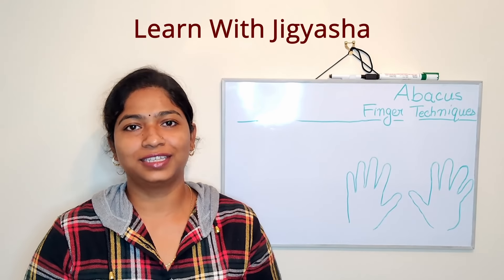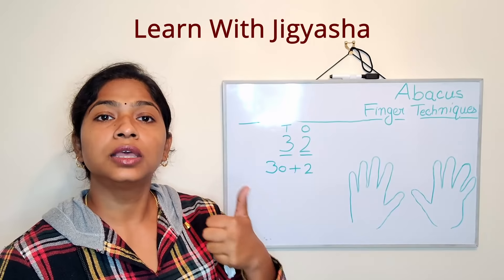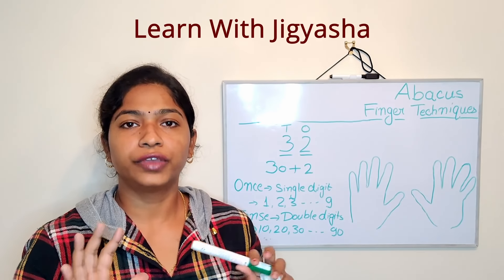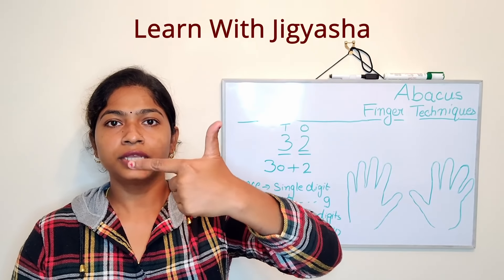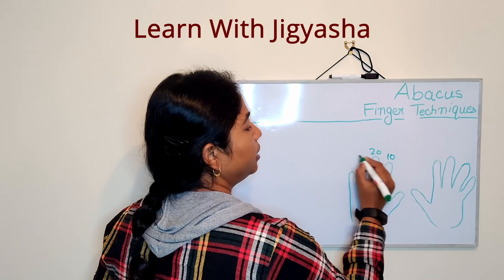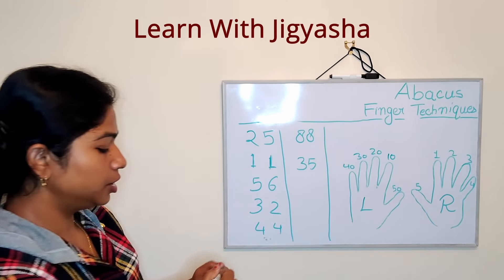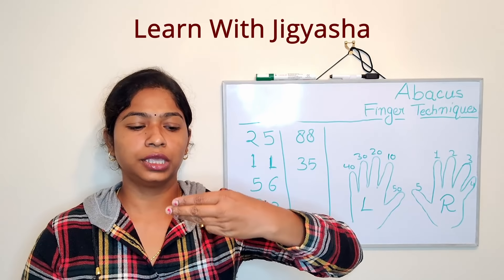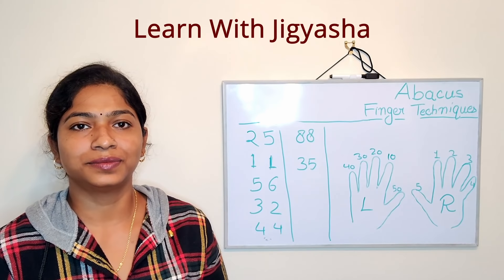Abacus tutorials for beginners || Basic concepts || Finger Techniques of Abacus || Making Maths Easy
This is Abacus Finger Techniques Lecture 1, which covers basic concepts and finger representation of numbers. In all, there will be series of 3 lectures to understand and practice the basics of the Abacus on fingers. These techniques will serve as the base for learning and mastering Abacus on fingers i.e. without using the actual Abacus tool.